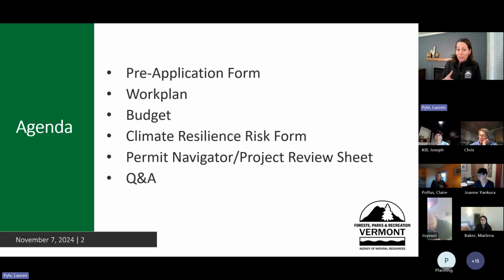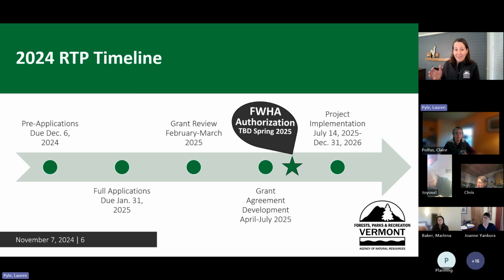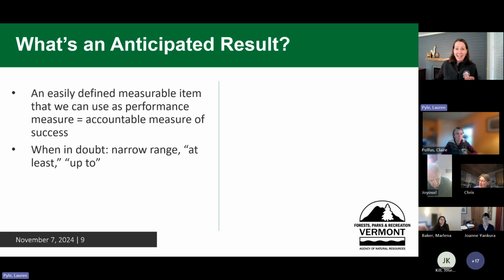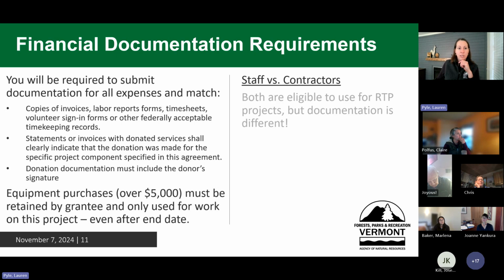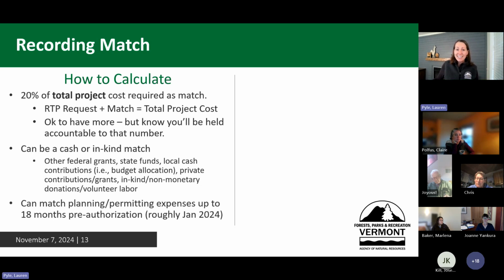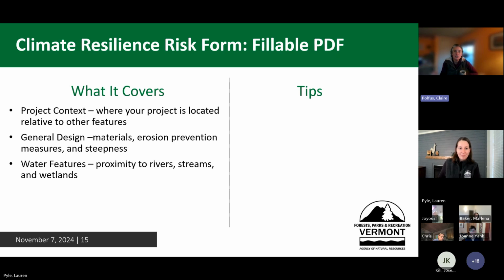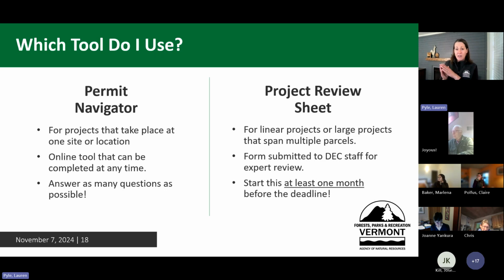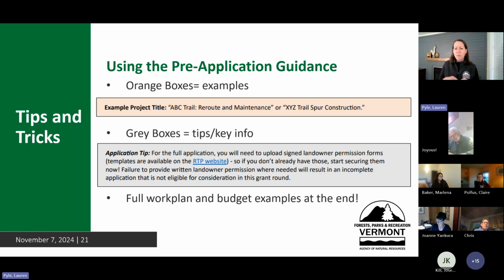RTP Grant Program Webinar: Pre Application Materials | November 7, 2024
The webinar provides technical and content guidance about how to complete the specific materials required for the pre-application phase, including the workplan, budget, resiliency risk assessment, and permitting tools. There was time at the end of the session for questions from attendees related to the templates and resources.